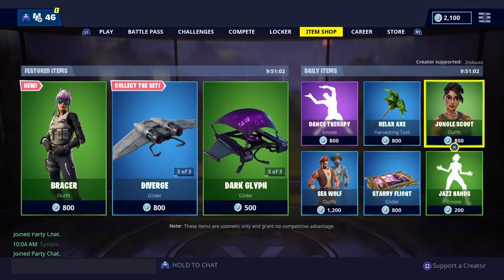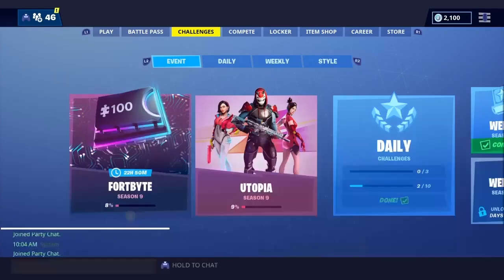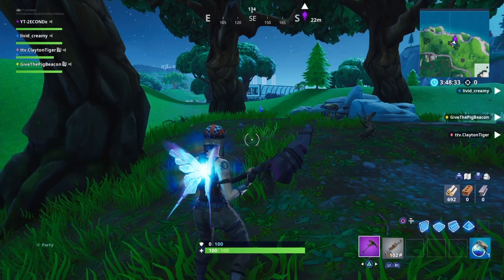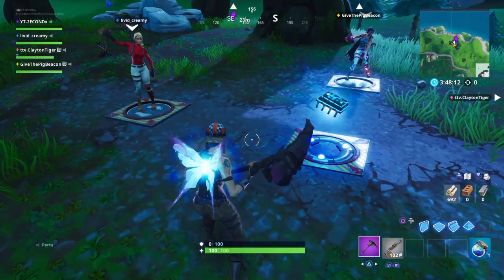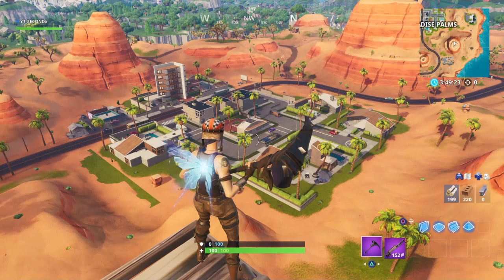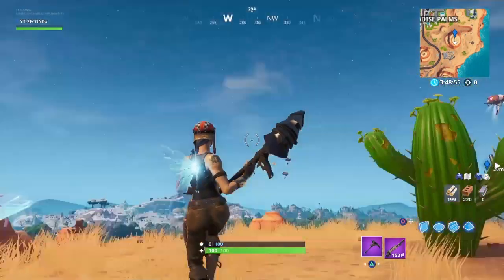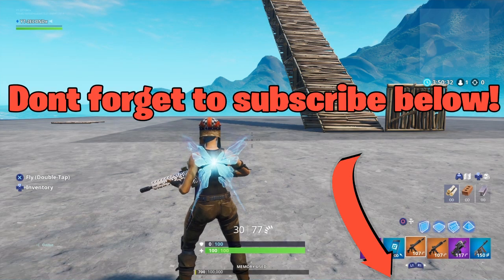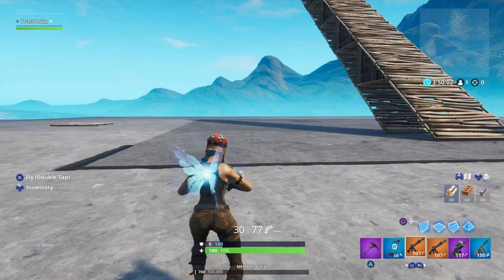Fortnite FortByte Challenges 81 & 82 Guide | New John Wick Skin & V9.10 Changes! (Fortnite)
Todays video we are covering some new Fortnite news such as the newest FortByte Challenge 81 and 82, the leaked john wick skin, john wick back bling and Wicks Bounty LTM as well as the newest Fortnite update v9.1 along with the newest changes, vaulted items etc. Drum gun finally received a nerf as well.

FortByte #81 accessible in the daytime near a mountain top cactus wedge
FortByte #82 accessible by solving the pressure plate puzzle NW of The Block

In the Fortnite update v9.10 the drum gun receives a nerf, we welcome a brand new tactical assault rifle and the baller also received a nerf as well.

Also if you can use my support a creator code 2ndsuxx in the Fortnite item shop I would greatly appreciate it!

Twitch.tv/2ECONDx
PSN: YT-2ECONDx

Hope these Fortnite guides were helpful!